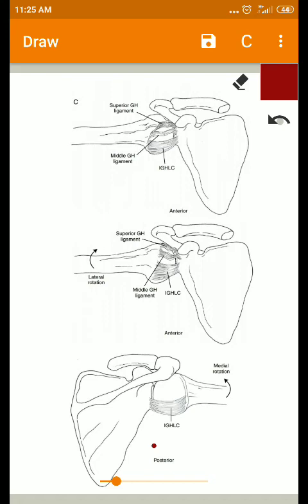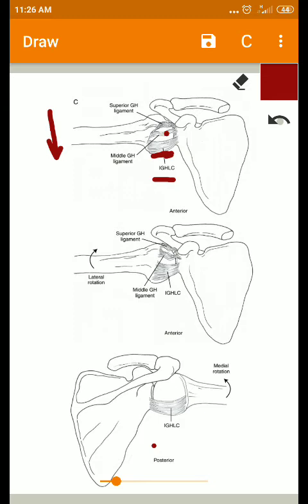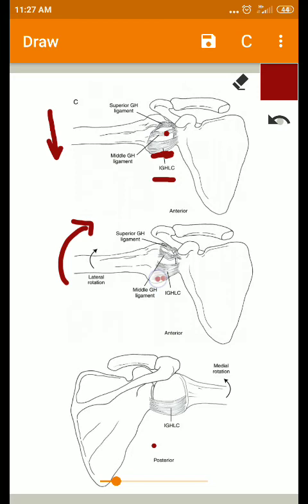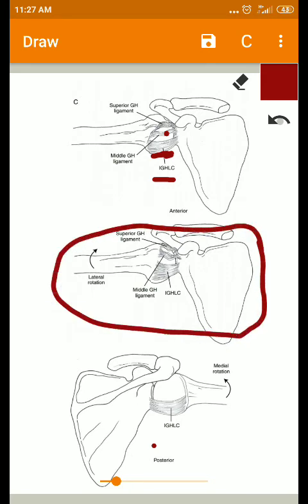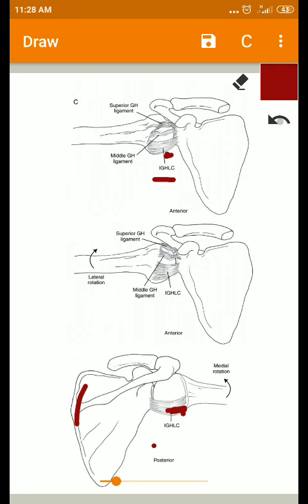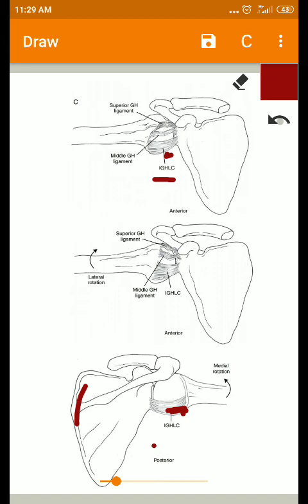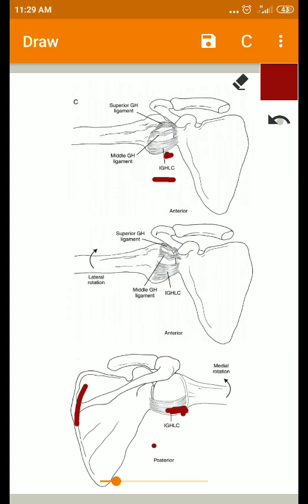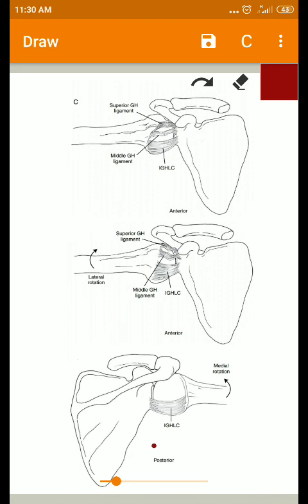Glenohumeral ligaments function part 2 SHOULDER COMPLEX